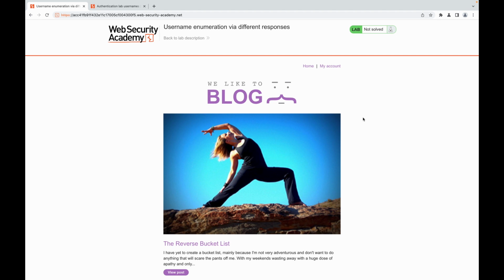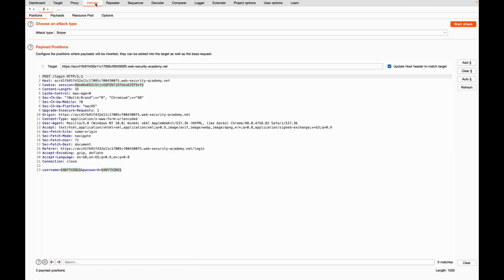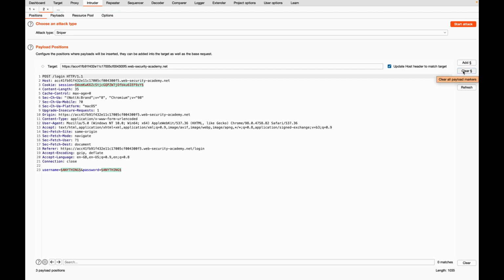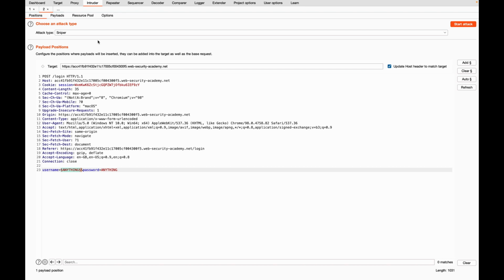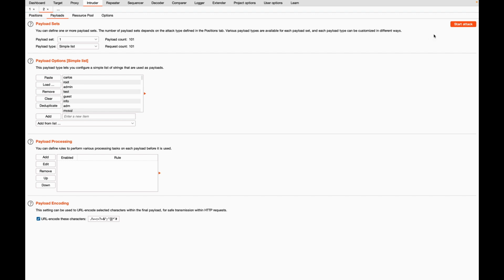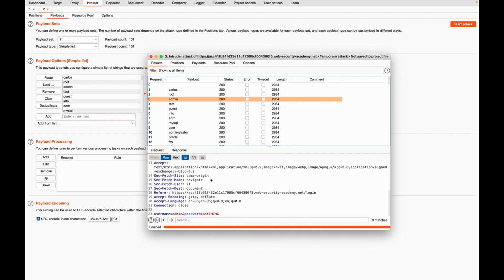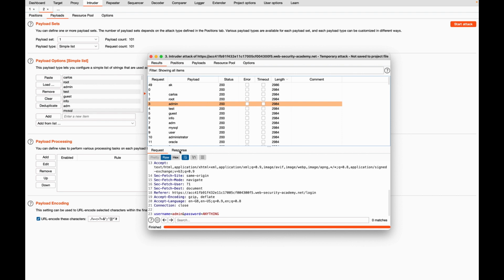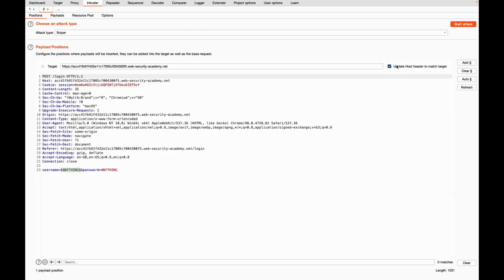Getting Started With Burp Intruder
Burp Intruder is a powerful tool for performing highly customizable, automated attacks against websites. It lets you configure attacks that send the same request over and over again, inserting different payloads into predefined positions each time.